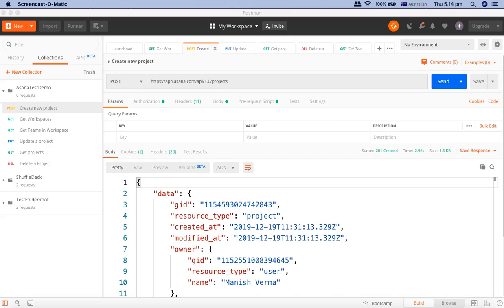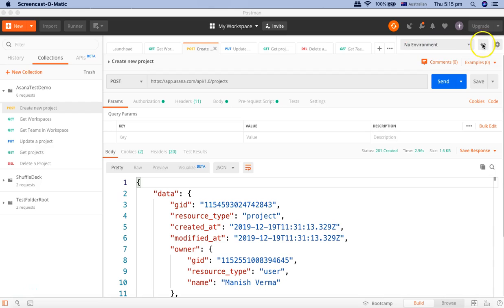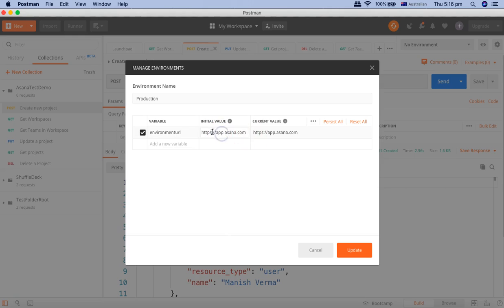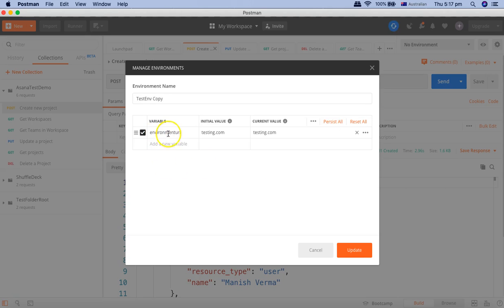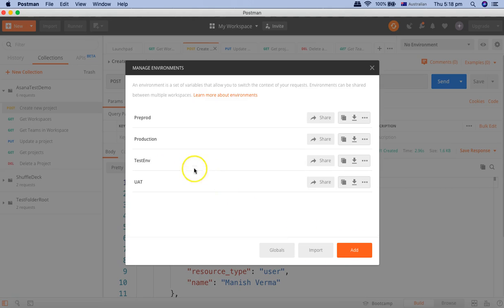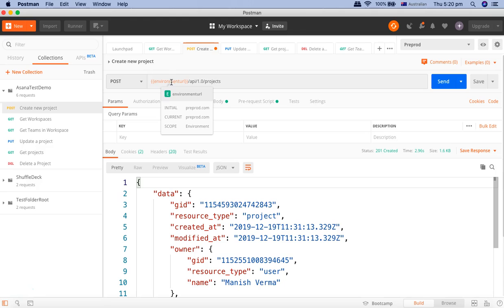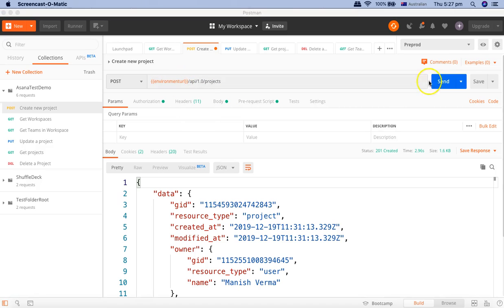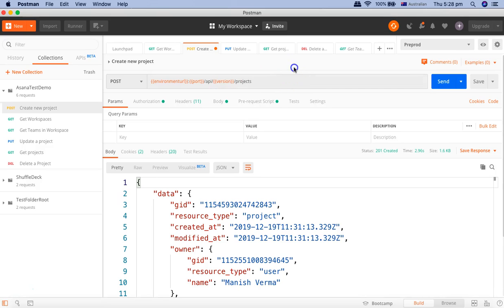Postman Tutorial #13 - How to Create Environment in Postman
In this Postman Tutorial we will learn How to Create Environment in Postman and how to use environment variable in Postman to create environment configurations.

Environments variables in Postman allow us to run requests against different data sets. Using environment variable we can send requests for different environments like, Testing, Pre-production etc.